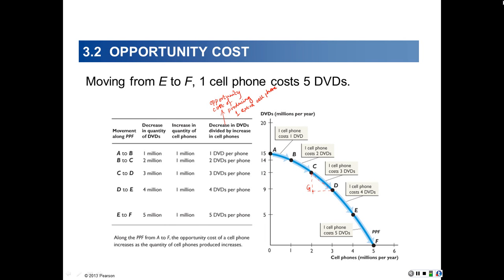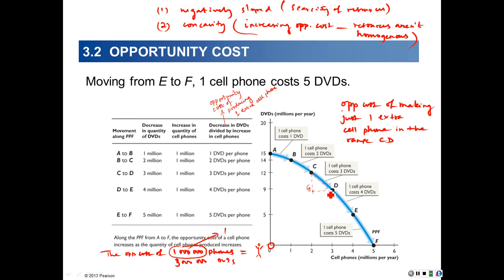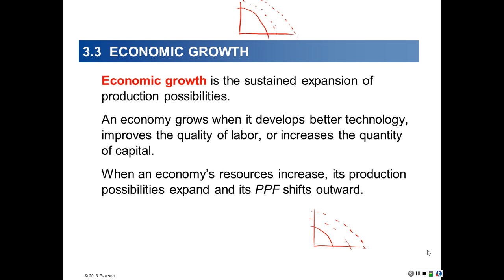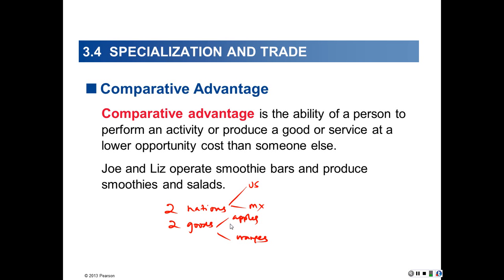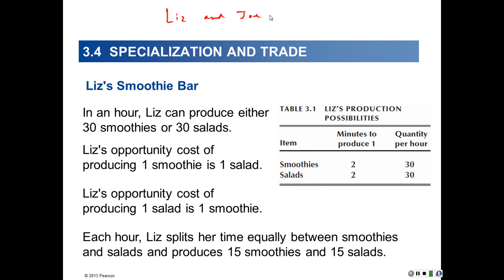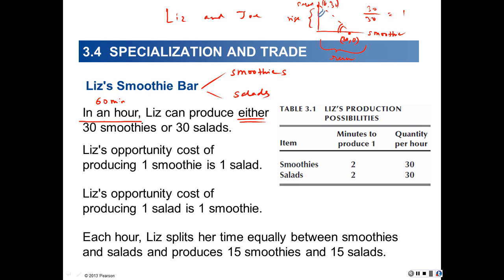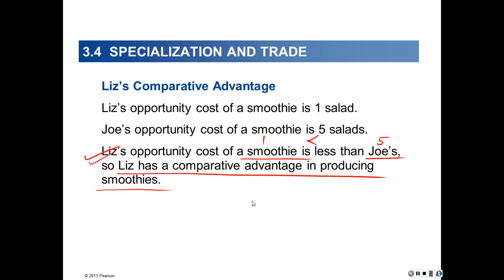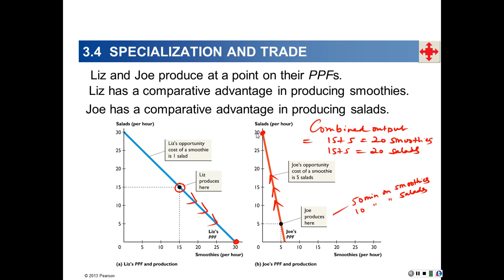Lecture 2 (Ch. 3) contd. Wednesday 1/21/15